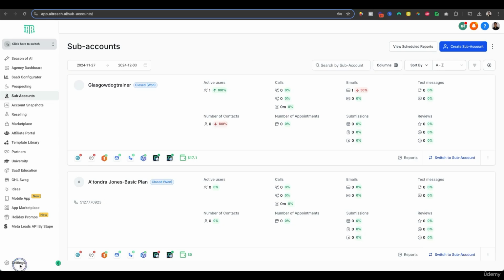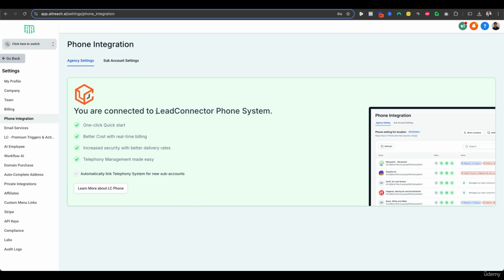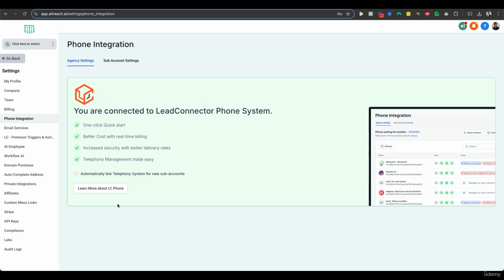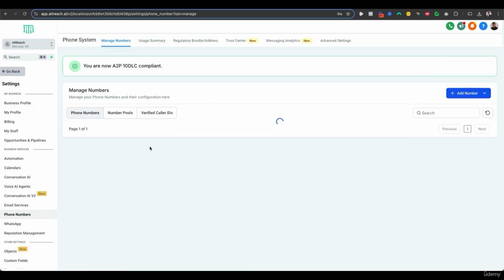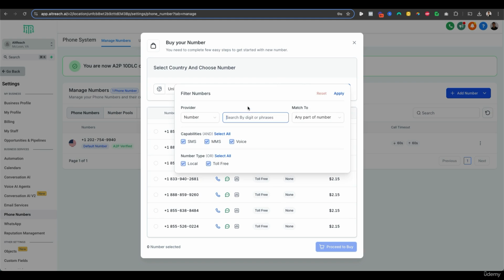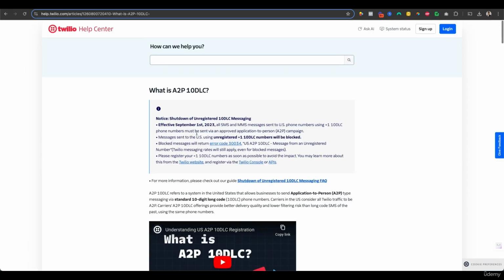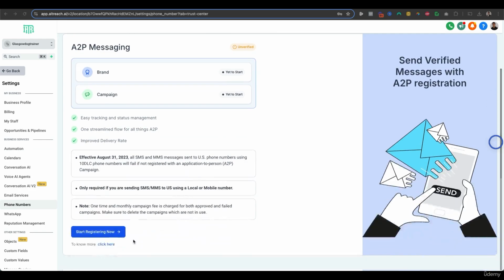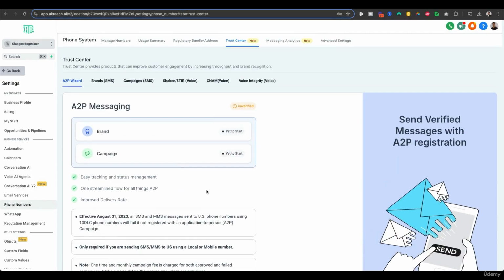12 Setting Up Business Phone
Start an AI Automation Agency – The New SMMA Model
Ready to launch your own AI-powered Social Media Marketing Agency (SMMA)? Discover the groundbreaking new model that blends automation, artificial intelligence, and modern marketing techniques to help you dominate the digital services space.

In this video, you’ll learn:

What an “AI Automation Agency” is and why it’s reshaping the traditional SMMA landscape.

Proven steps to start your own agency from scratch, even with zero tech background.

Best AI tools for automating social media management, lead generation, client onboarding, reporting, and more.

How to identify high-paying local business niches that are perfect for AI-driven marketing.

Real-world case studies showing how agencies deliver exponential results with less manual work.

How to structure irresistible service packages that scale without extra staff or overhead.

Tips for leveraging AI to create high-converting ads, personalized content, and 24/7 client engagement.

The future of SMMA in the age of automation – and how to stay ahead of the competition.

Why AI Automation Agencies Outperform Old-School SMMA
Faster Campaign Launches: Deploy social media campaigns in minutes, not days.

Lower Operating Costs: Replace repetitive human tasks with intelligent workflows.

Superior Client Results: Use machine learning for real-time optimization and unbeatable ROI.

Easy Scaling: Onboard more clients with less stress—no massive teams required.

Whether you’re a digital marketing pro or just starting out, this video gives you the blueprint and actionable tools to build a profitable AI Automation Agency in 2025 and beyond.

Ready to leverage AI and automation to scale your agency? Watch now and transform your SMMA game!